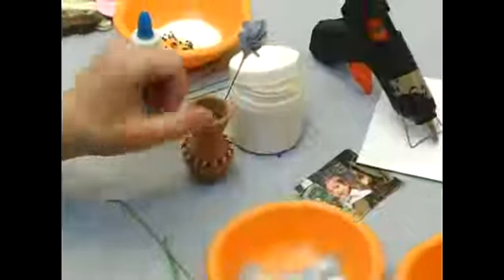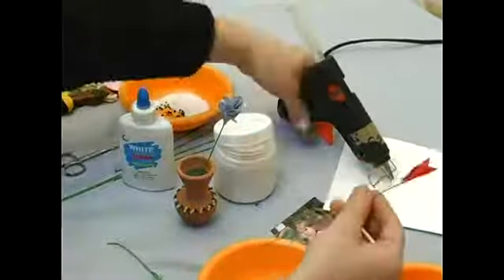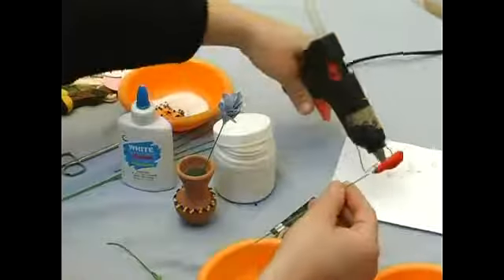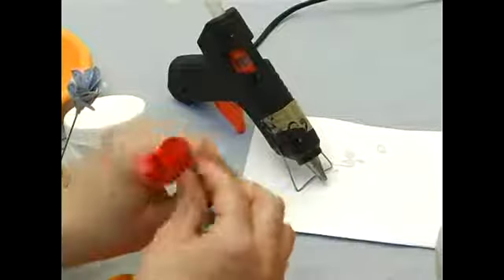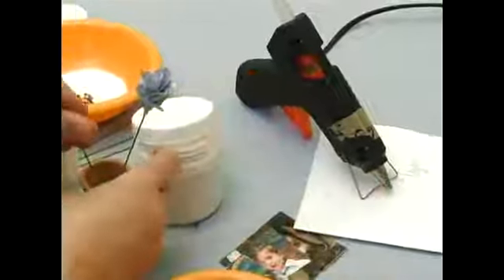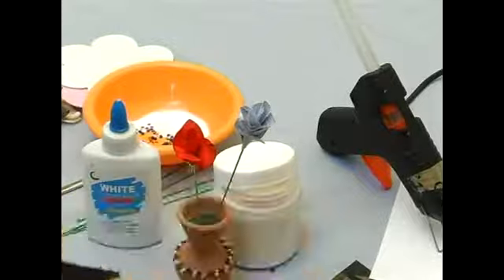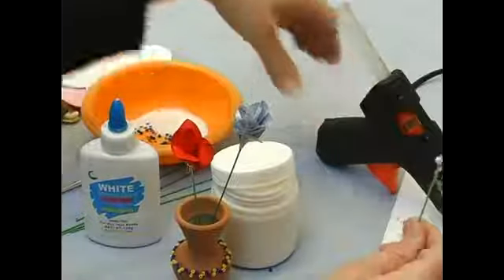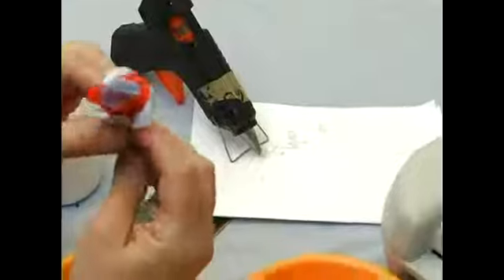Tips for Making Larger Paper Flowers for Picture Trees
Tips for Making Larger Paper Flowers for Picture Trees. Part of the series: How to Make a Collage Picture Frame. Are you interested in making a unique collage picture frame? Learn how to make a picture frame in this free video clip about making a paper flower.